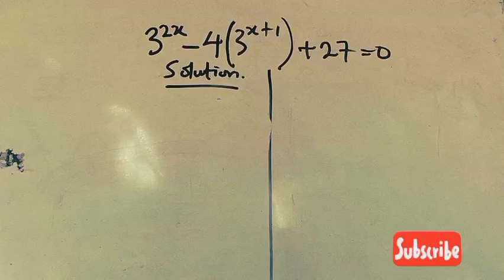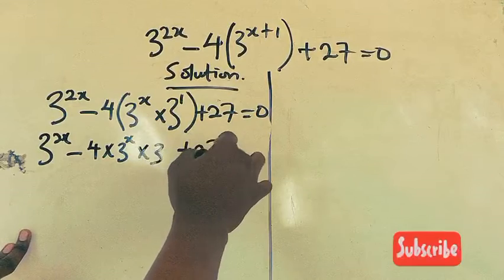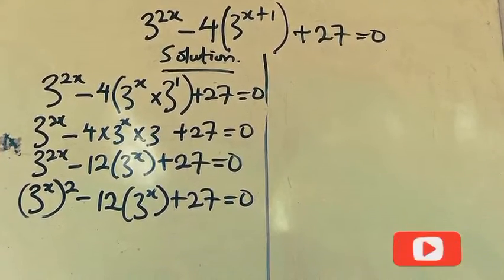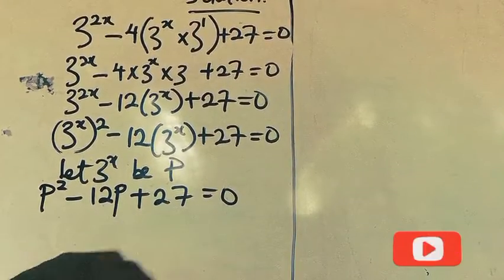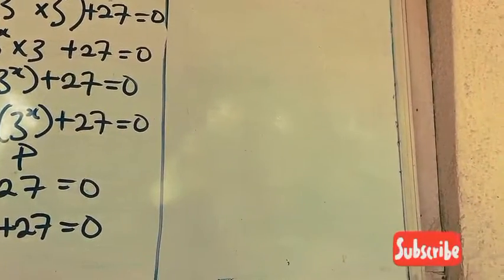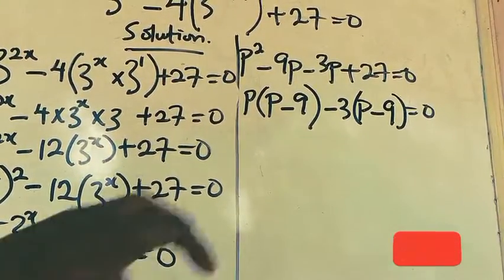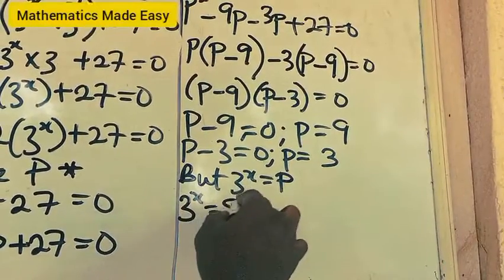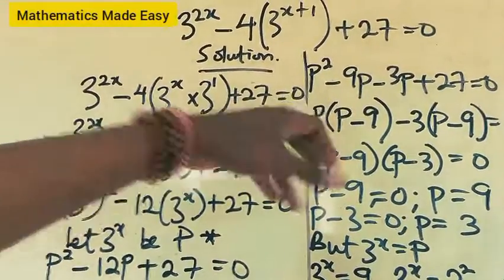Solving Indicial Equation questions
Learn how to solve Indicial equations with little or no prior knowledge at all.